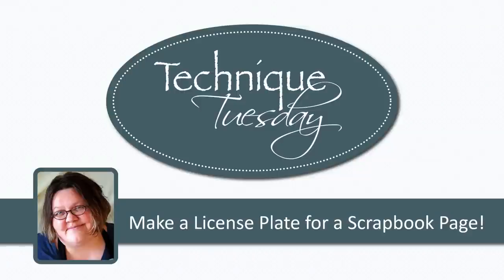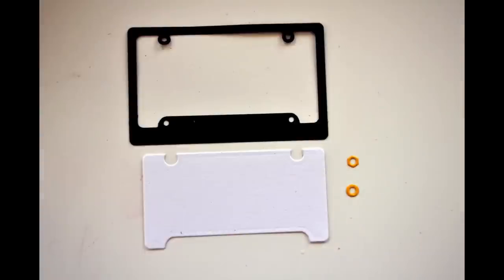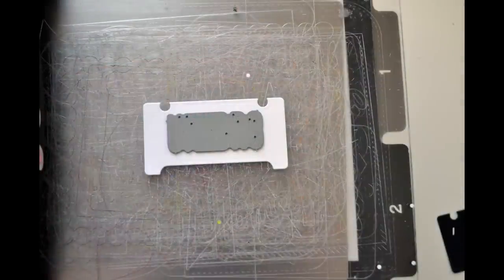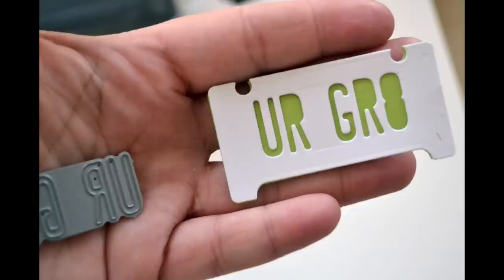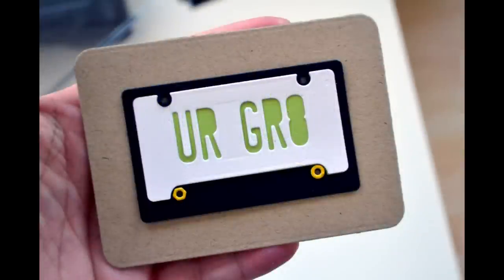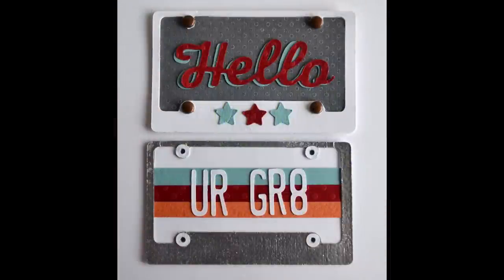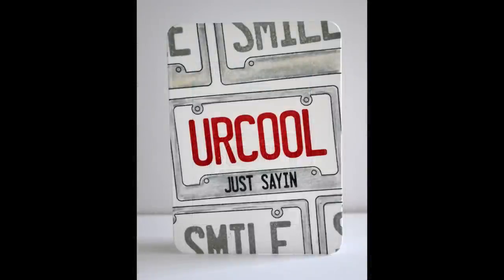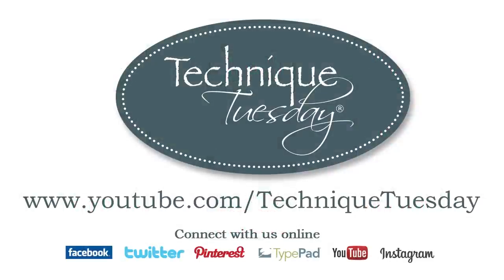Crafting with the License Plate collection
Get ready to rev up your creative engines! In this video, Teri brings us tips for creating with the license plate die and fun projects made with the members of the License Plate collection. These little personalized plates bring a little "cool" to cards for guys and car enthusiasts, as well as layouts celebrating that new driver in your life.